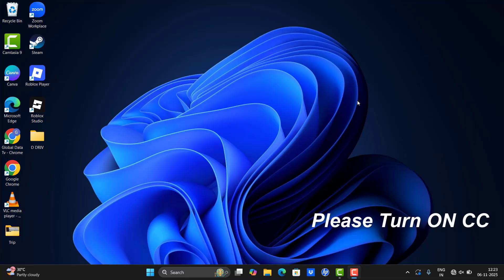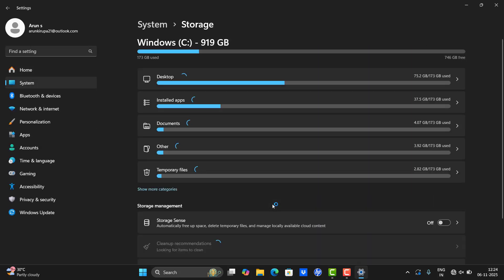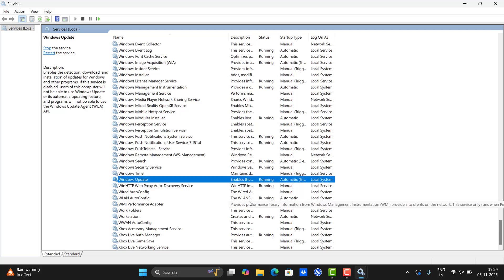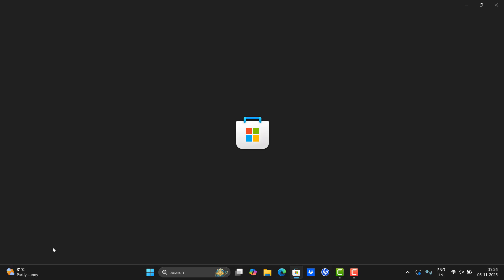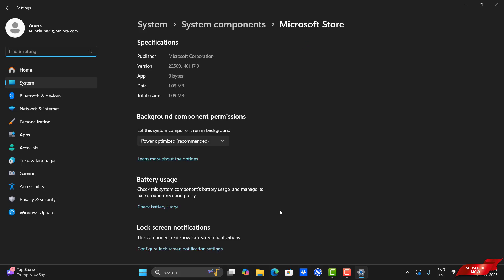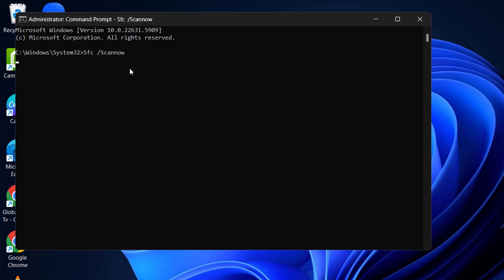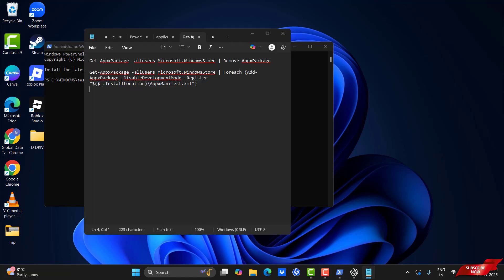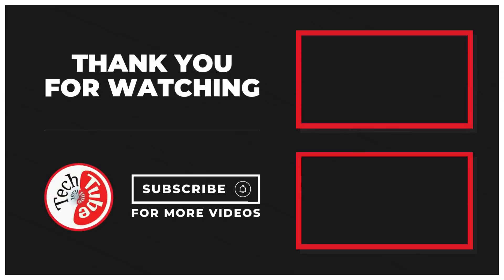How to Fix “Something Went Wrong” Error in Microsoft Store | Windows 10/11 Store Not Working Fix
Get-AppxPackage -allusers Microsoft.WindowsStore | Remove-AppxPackage

Thank You Everyone For Watching My Video  " How to Fix “Something Went Wrong” Error in Microsoft Store | Windows 10/11 Store Not Working Fix ". This Video is Useful And You Learned Something Interesting.
You Can Try And It's All Work Perfectly.